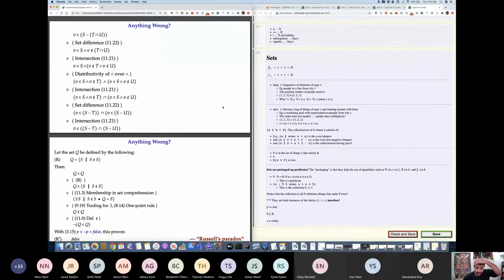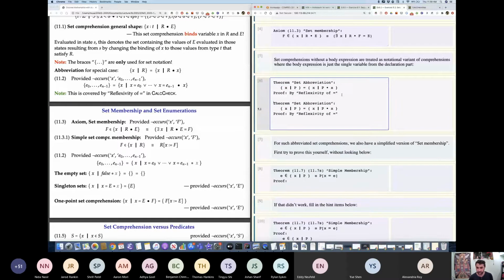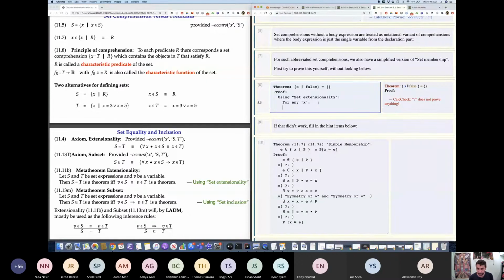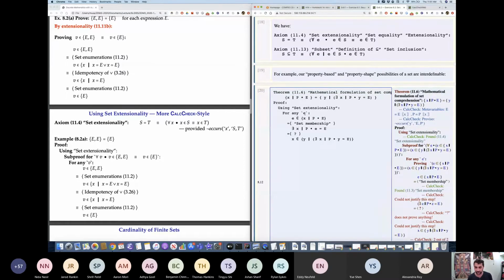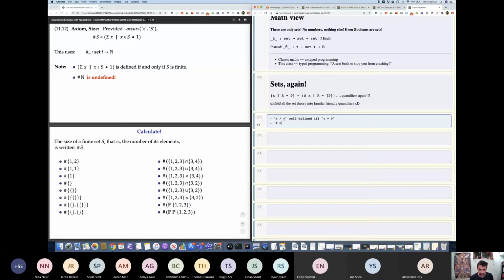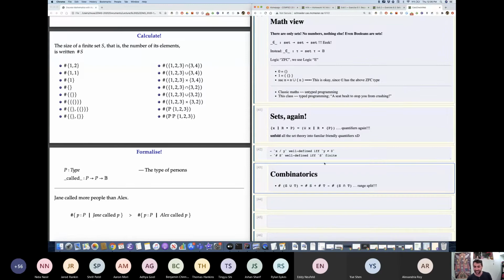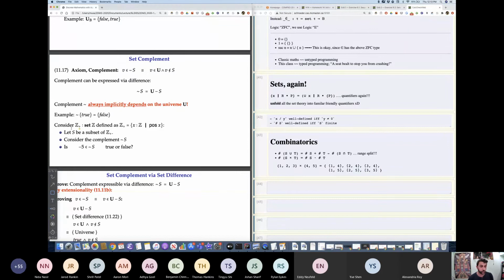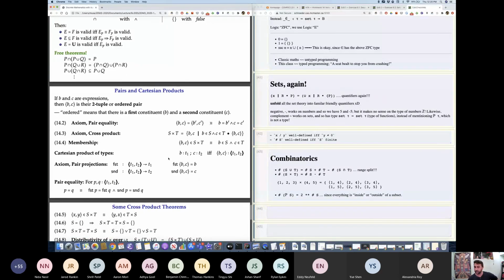“Typed” Set Theory 𝑰𝑰 ─⟦Maths for Computing 21⟧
Continuing part 𝑰...

Sets are like any other data structure, such as ℕumbers or sequences.    However, there is a particular ‘reflection’ of types-as-sets: Every type is    a set, but not the other way around. (Likewise, every sequence yields a    set, but no canonical choice the other way around.)

Types make sure things don't go wrong, such as multiplying a set by a letter!